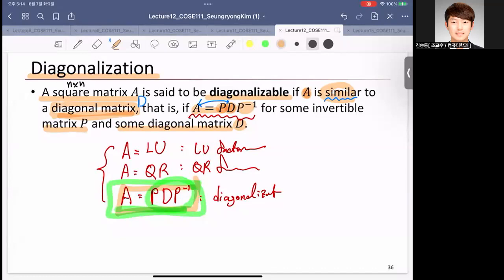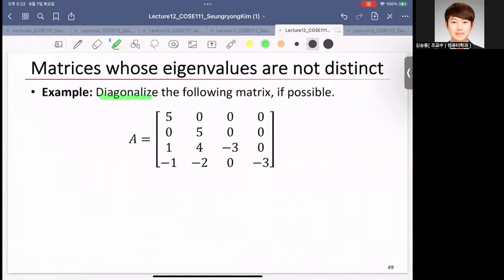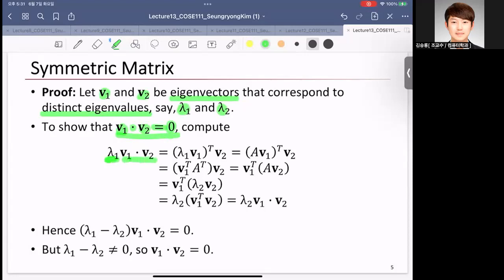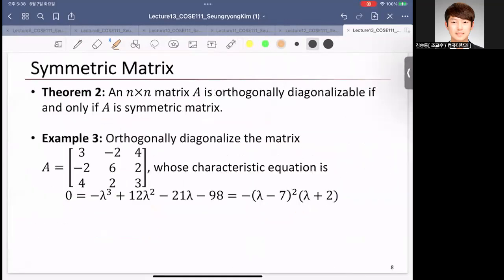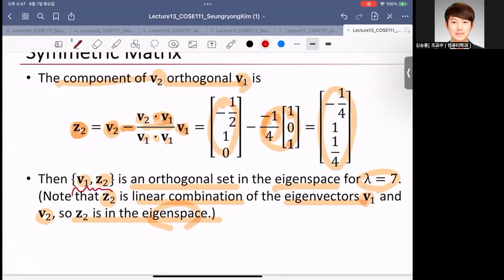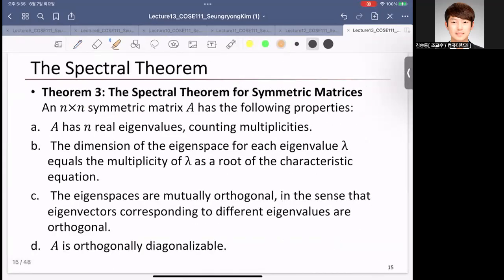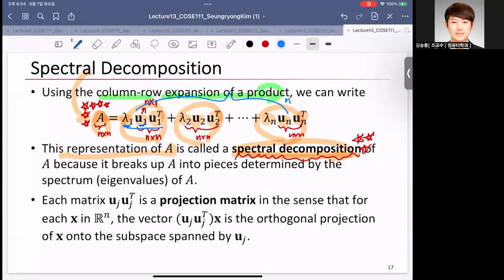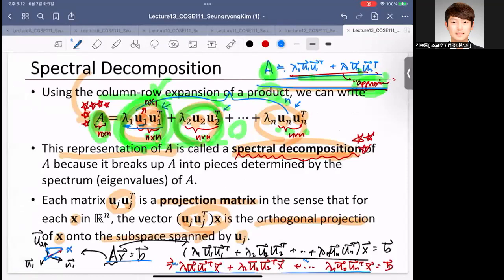Lecture15 1 COSE111 SeungryongKim